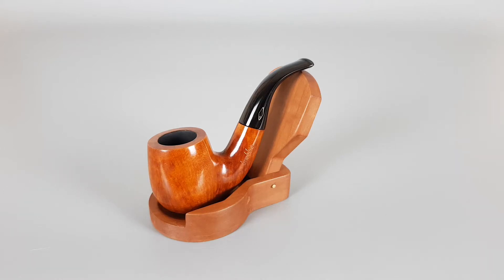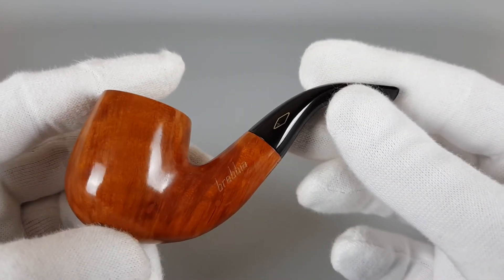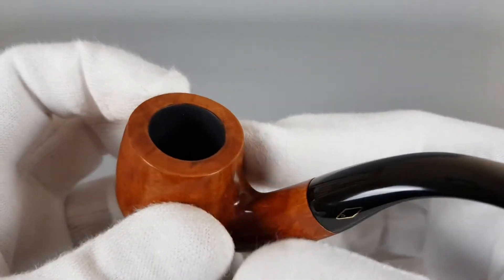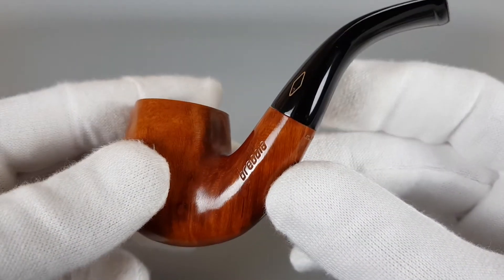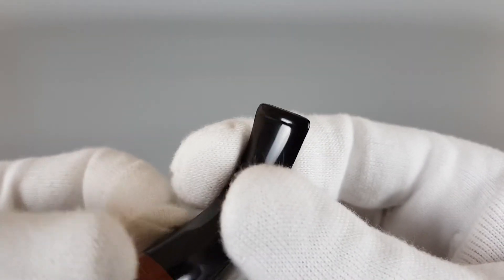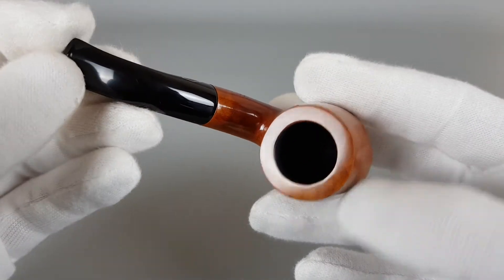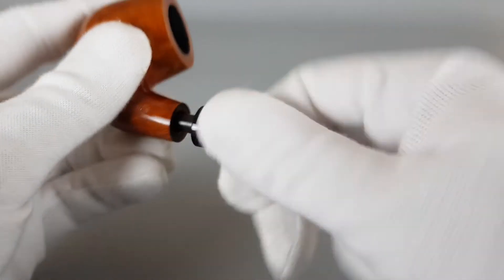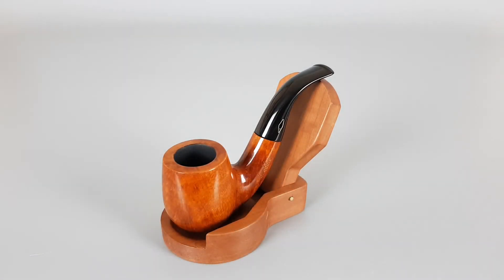Brebbia "Lord" Pocket Size Smooth Bent